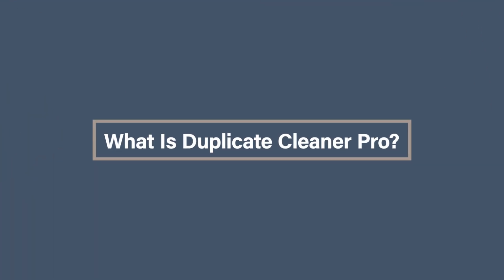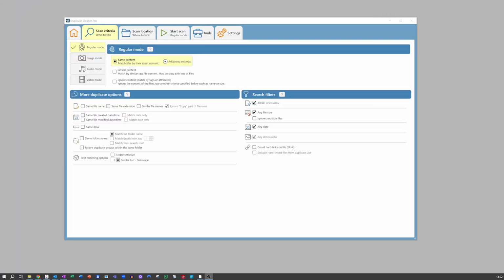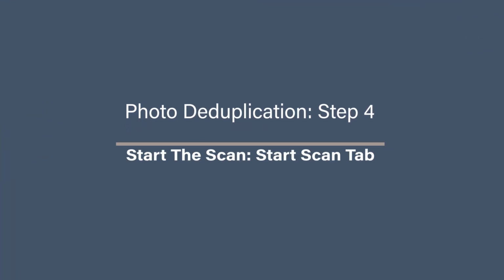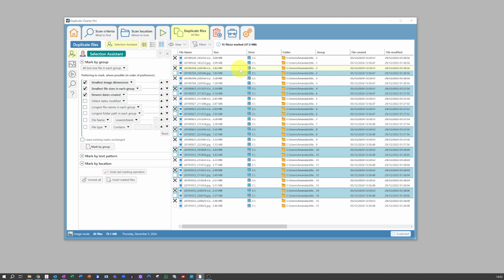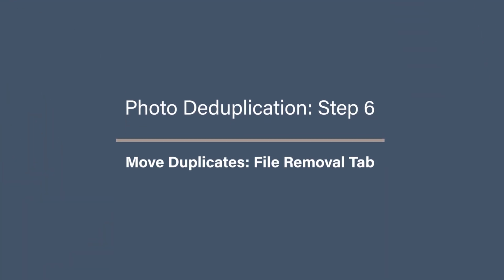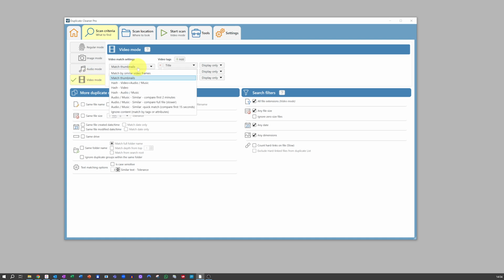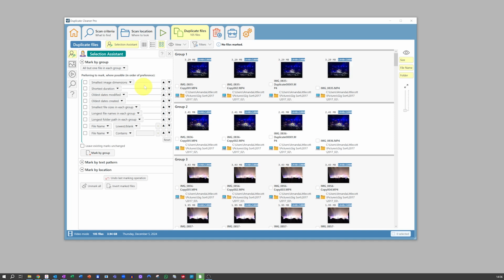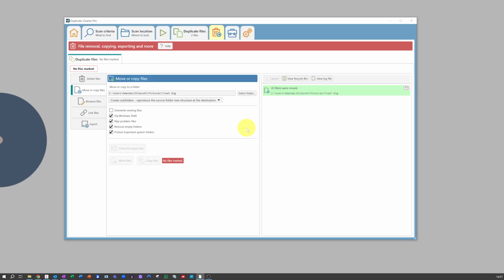Duplicate Cleaner Pro 101 | Beginners Workflow | PC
Are duplicates clogging up your computer, eating up valuable storage space, and making it impossible to find the photos you actually care about?
In this video Amanda Littlecott The Photo Organiser introduces you to a fantastic tool, Duplicate Cleaner Pro.

CHAPTERS
00:00 - Intro
00:40 - What Is Duplicate Cleaner Pro?
01:23 - Step 1: Download and Install
02:01 - Photo Deduplication: Step 2: Set Up Your Scan - Scan Criteria Tab
02:20 - Photo Deduplication: Step 3: Add your Files - Scan Location Tab
02:58 - Photo Deduplication: Step 4: Start the scan - Start Scan Tab
03:14 - Photo Deduplication: Step 5: Review and mark duplicates - Duplicate Files Tab
05:15 - Photo Deduplication: Step 6: Move Duplicate photos - File Removal Tab
06:03 - Video Deduplication: Step 2: Set Up Your Scan - Scan Criteria Tab FIX
06:41 - Video Deduplication: Step 3: Add your Files - Scan Location Tab
06:56 - Video Deduplication: Step 4: Start the scan - Start Scan Tab
07:10 - Video Deduplication: Step 5: Review and mark duplicates - Duplicate Files Tab
08:03 - Video Deduplication: Step 6: Move Duplicate photos - File Removal Tab
08:38 - Top Tip: Back up like a pro
09:29 - What Next…

Turn your Photo Mess to Success...
Are your photos in a digital mess? Well, this is the course for you!
It is time to take control with Photo Mess to Success for the Mac. Let me guide you through my tried and tested straightforward paths to take all your photos from apps, devices and drives to get them beautifully sorted so you can then decide where and how you want to store and enjoy your photos.
This course is all about taking each step one at a time, and I will be there to guide you every step of the way.

MY GO-TO PHOTO-SORTING TOOLS
SORTING TOOLS